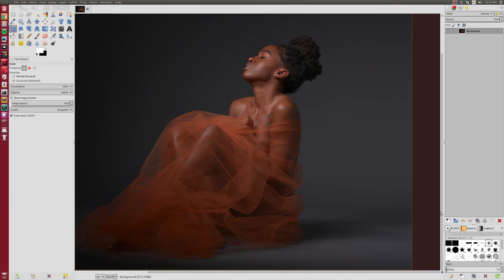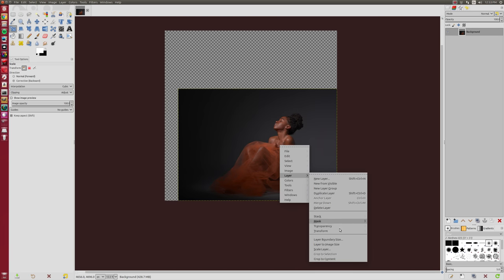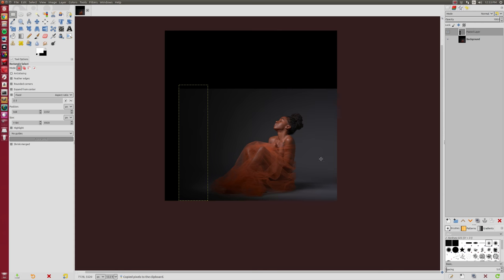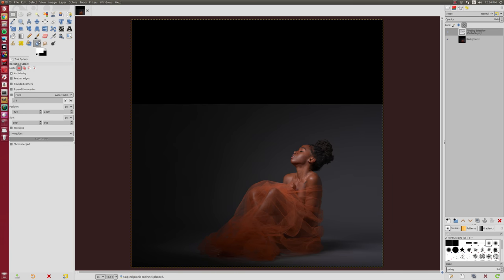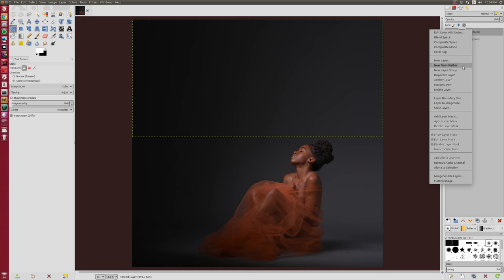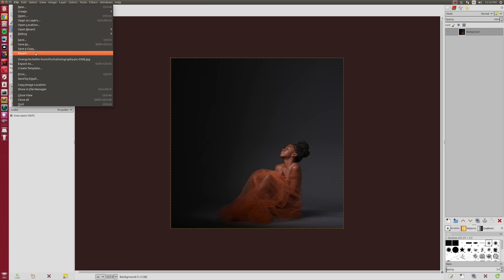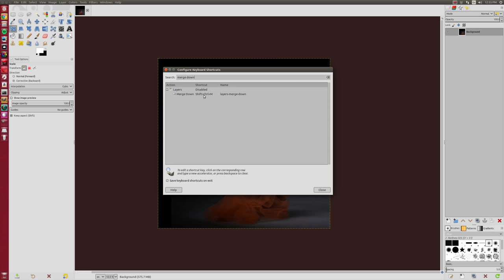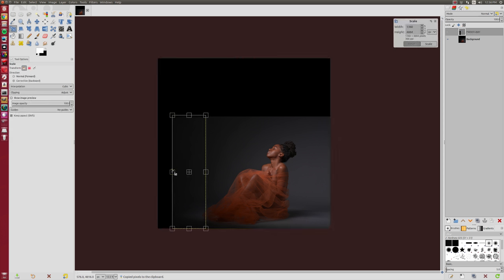Stretching Background in GIMP or Photoshop to make your studio photography look bigger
Done in GIMP but you should be able to do the same thing in Photoshop - all of these features work exactly the same in Photoshop.  If you're doing a studio shoot this is a perfect way to make the scene look bigger.